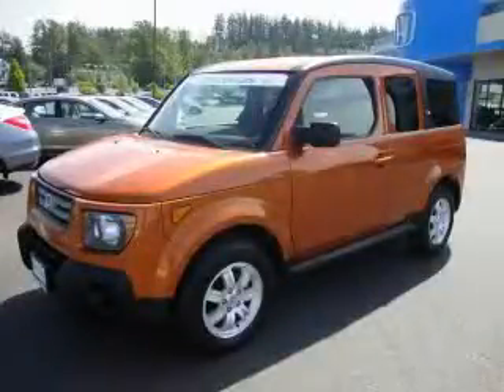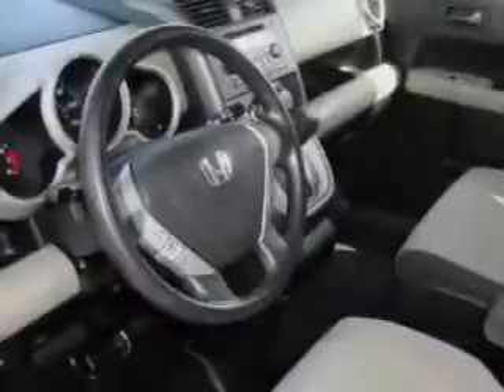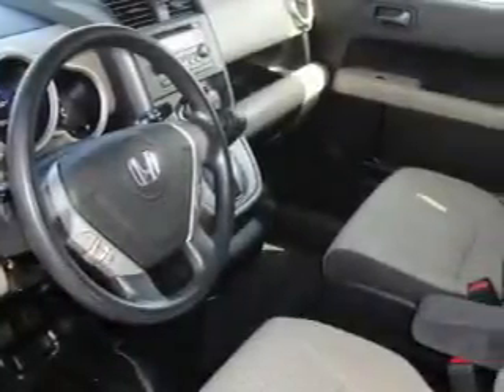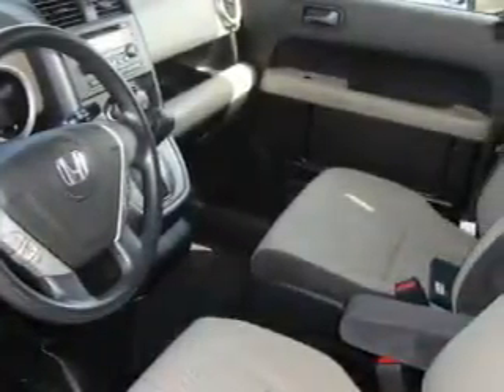Preowned 2007 Honda Element Burlington WA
Year: 2007
 Make: Honda
 Model: Element
 Engine: 2.4L I4 MPI DOHC
 Trans.: 5 Spd Automatic
 Exterior: Orange
 Miles: 63,586
 Interior: Neutral

 1615 S. Goldenrod Road

 2007 Honda Element Burlington WA